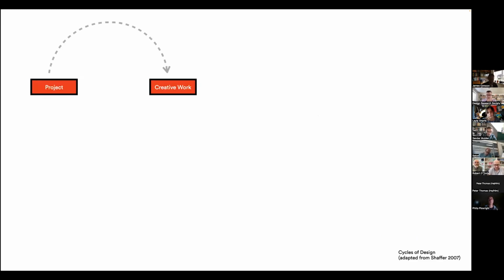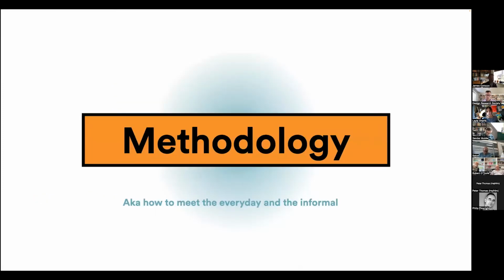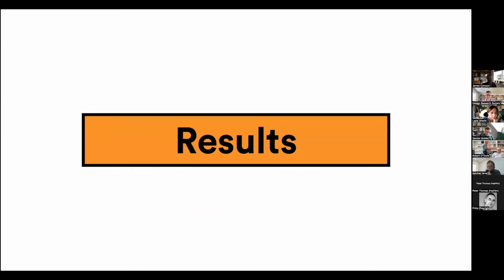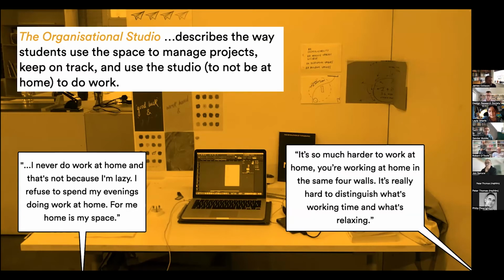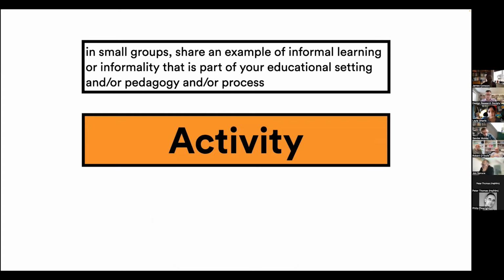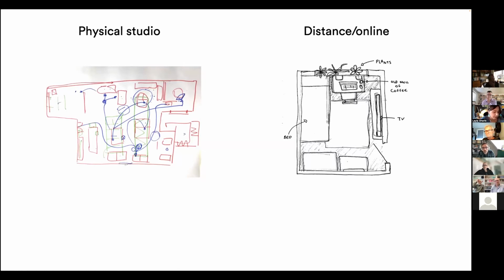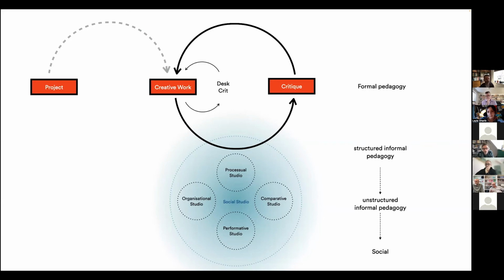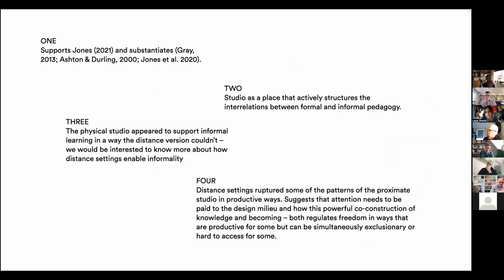Futures of Design Education 18 : Why Informal Pedagogy Matters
The new series of discussions around Futures of Design Education started with a discussion on Why Informal Pedagogy Matters, with James Corazzo and Layla Gahrib talking about their work studying everyday routines and material practices in the design studio.

The link to Layla and James' paper, Everyday routines and material practices in the design studio

As always, look out for upcoming Futures of Design Education events on the EdSIG Eventbrite

The early activity asked for suggestions on what informal learning and teaching was and the text responses are below:

 corridor conversations
 party
 intuitive pedagogy
 Subcontious observations
 chance meetings
 extracurricular, social interactions and engagement
 Very often, stuff we do but don't talk about or think of as ‘teaching' or other pigeon-holed stuff…
 ongoing feedback and peer feedback
 Teaching ways that are not structured and formalized
 If its pedagogy, does it have to be intentional and designed?
 assessment and feedback
 Every second that we spend outside outside formal pedagogy….
 Instinctive based upon experience
 It's about the reservoir of notions about who is the more knowledgeable other
 unstructured collection of experience
 informal pedagogy is probably also a lot out of studio?
 what is the different between formal and informal design studio pedagogy ?
 What happens if you formalise these informalities? for example, when you use comparative studio in say peer assessment ?